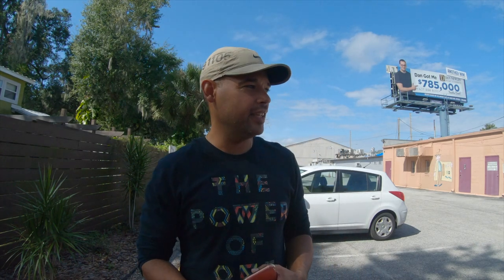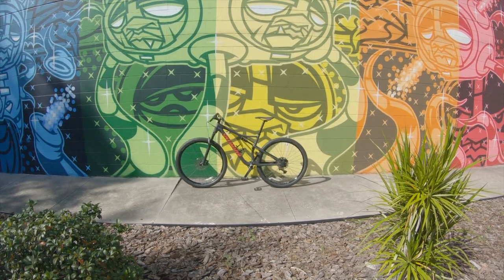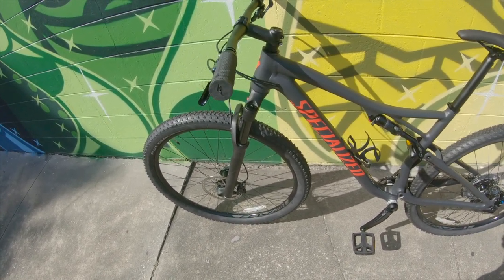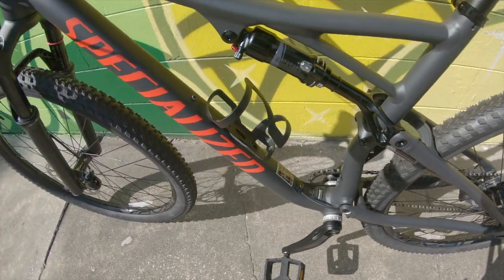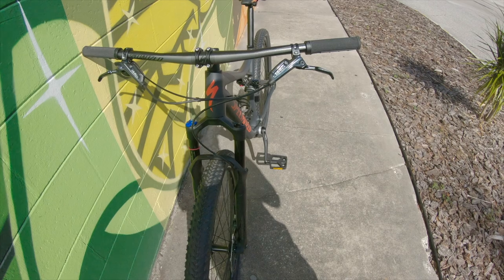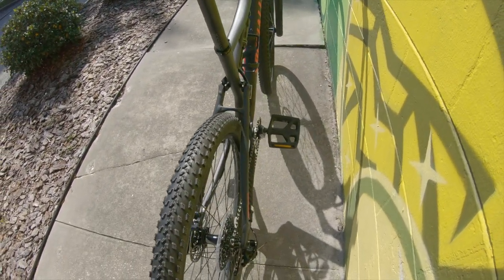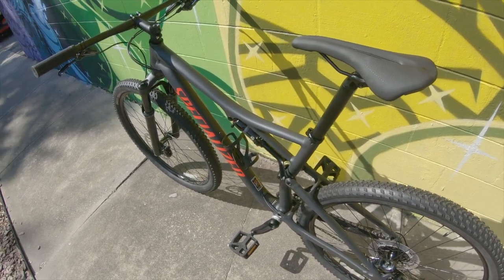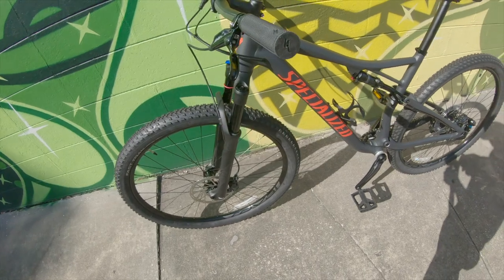Specialized Epic Comp 2019 Mountain Bike Reveal! Full Suspension with Brain 2.0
In this video, I reveal my new Mountain Bike! All I can say is...I'm super excited! Here are the links to the websites that I normally order my bike parts and accessories from.